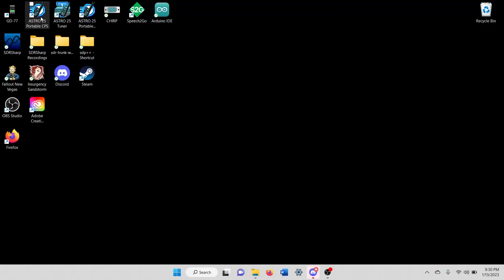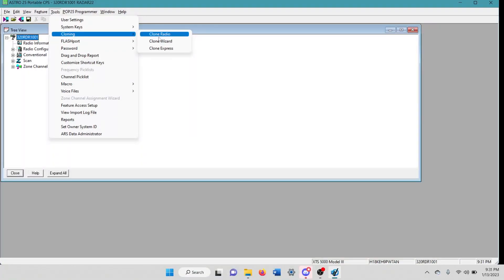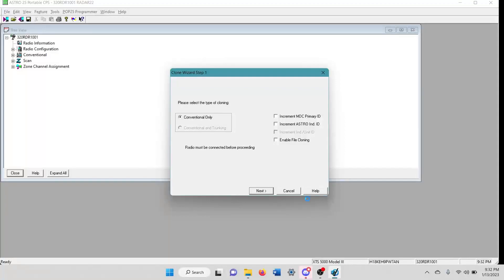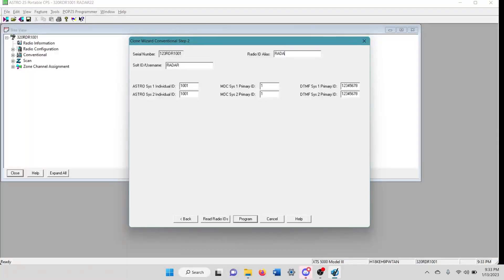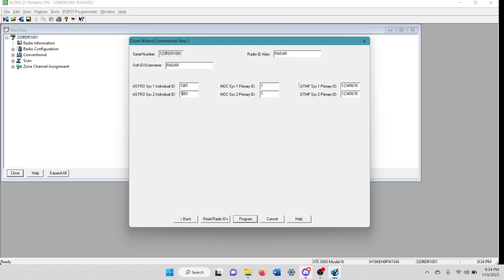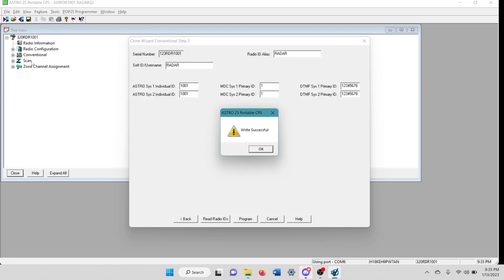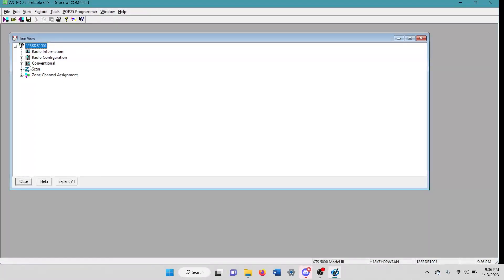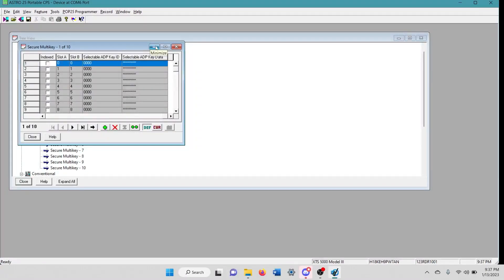Astro 25 CPS Cloning Feature for Motorola XTS Radios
Tutorial on how to use the "Clone Wizard" tool on Astro 25 CPS.